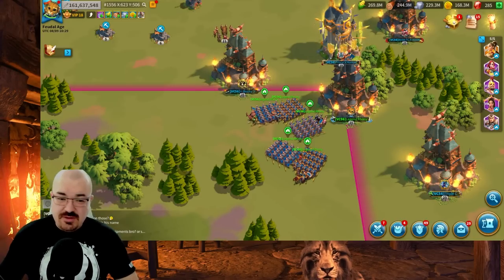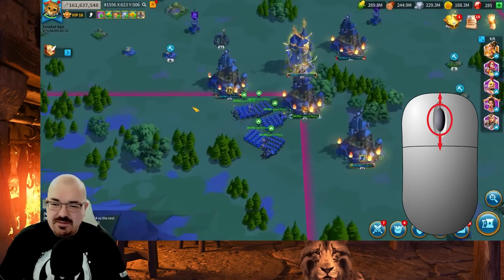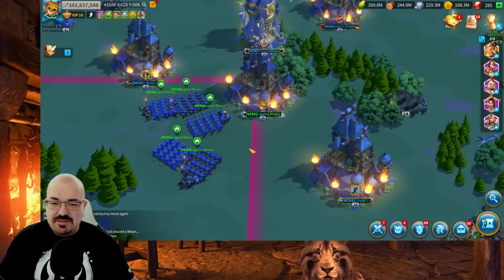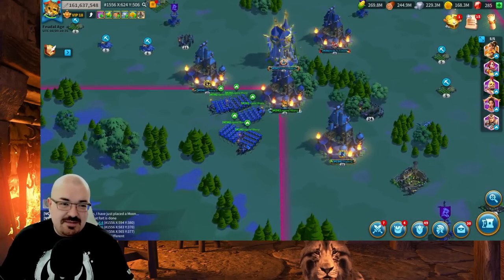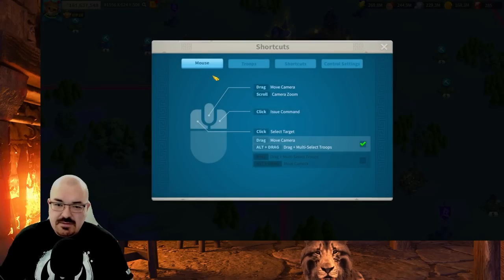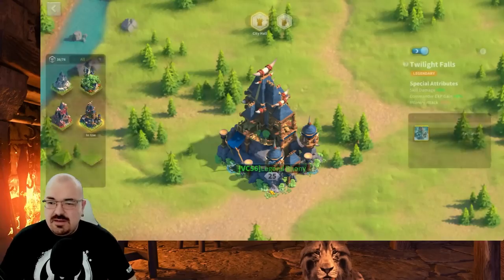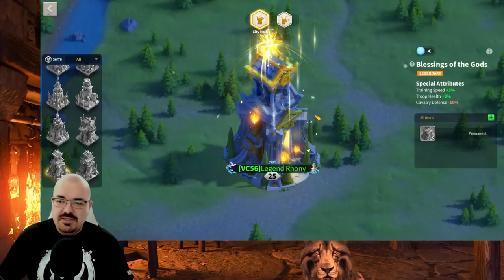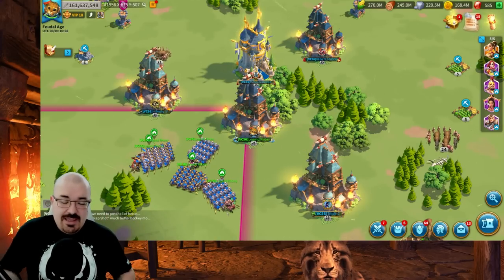MUST KNOW RoK PC APP NEW settings some good some bad - NEW Achievement with ICONIC and how to get it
Chapter:
0:00 Control Settings
3:31 Hidden troops(fixed now)
4:20 Mouse Option (right click on target to attack)
7:47 Shortcuts
8:49 Troops formations
12:59 Side bar marches
14:36 Next Osiris League Skin
15:28 What i don't like about RoK PC App
15:59 Chat on RoK PC app
16:56 Champion Achievement
18:17 How to get your Iconic Crystals